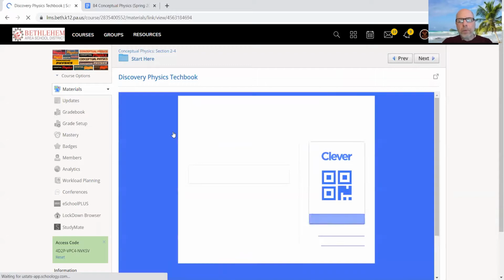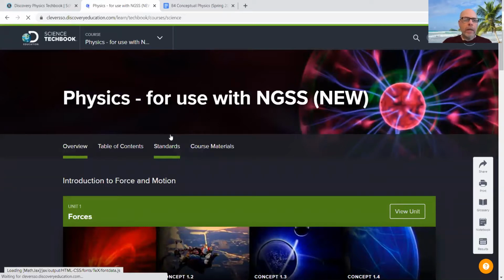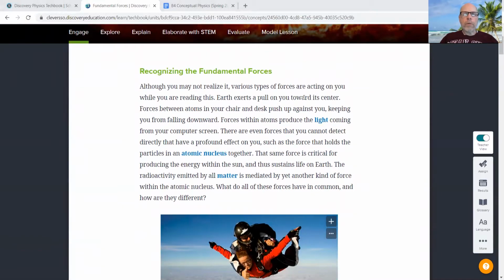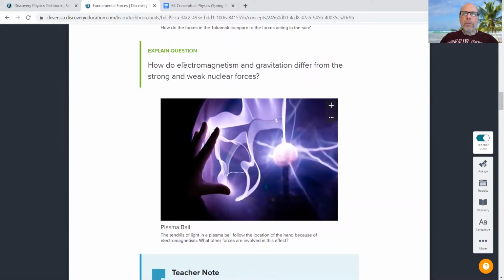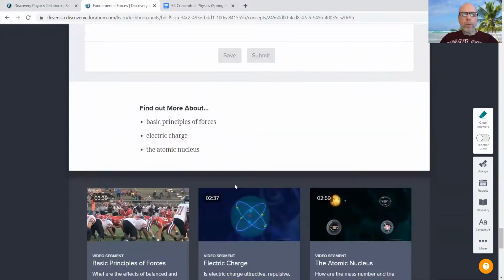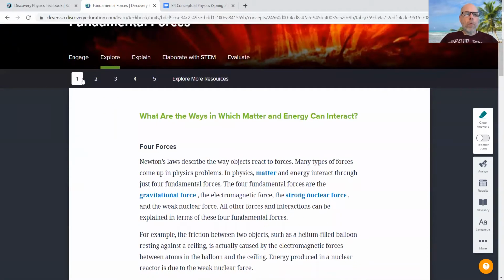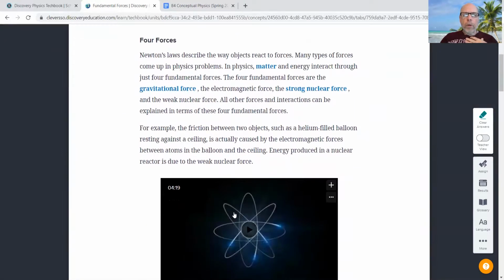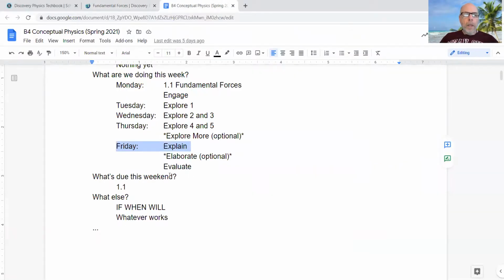Intro to Conceptual Physics part 3 Techbook